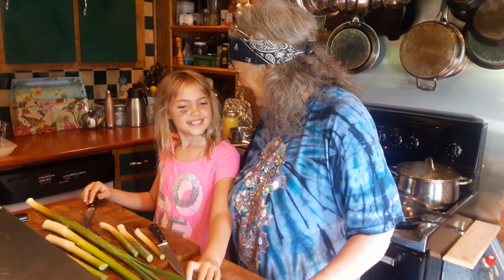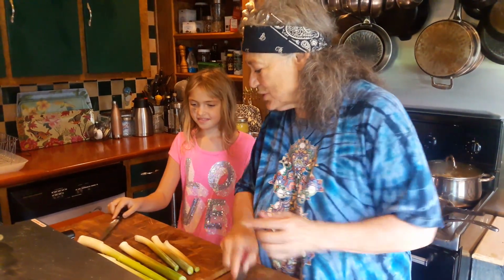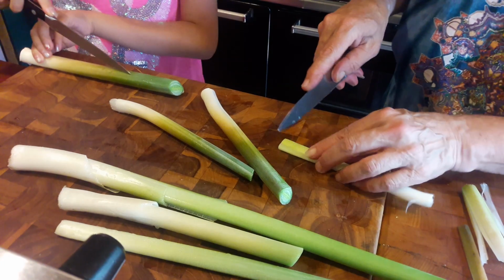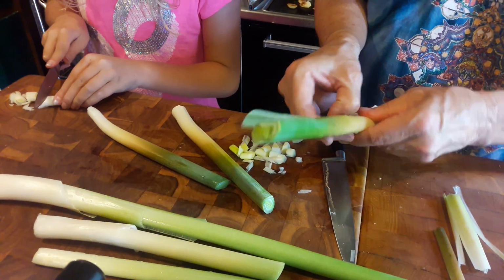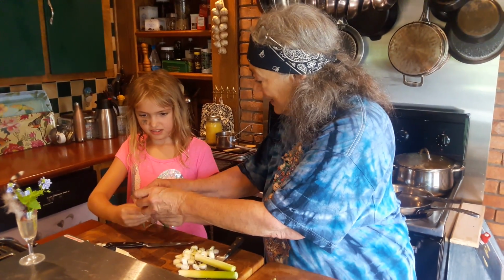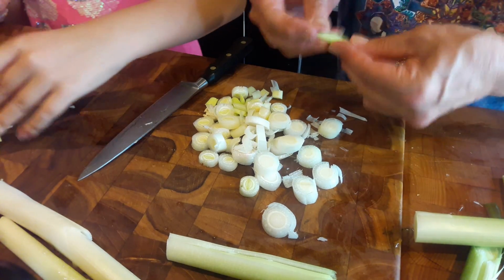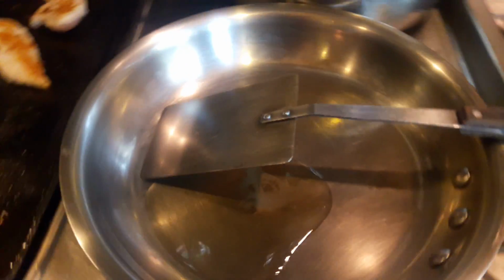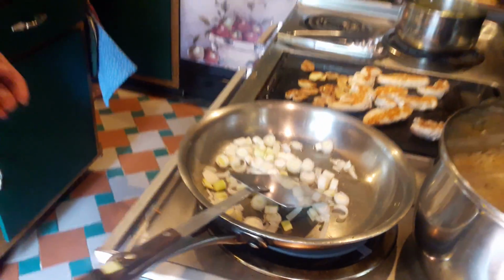Susun and granddaughter in the Kitchen - cooking Cattails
Susun and Monica Jean cooking some Cattails. Cattails are similar to leeks. You can fry the white part, add to wild onion or burdock root. The liquid is good for the skin.
Courtesy of -- Join Susun Weed to reweave the healing cloaks of the Ancients. Herbal Medicine is People's Medicine.